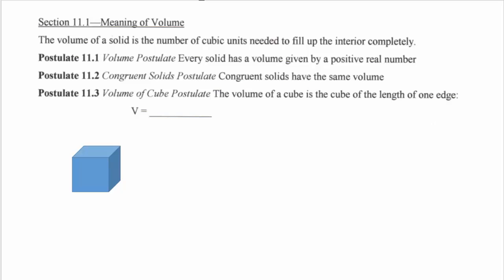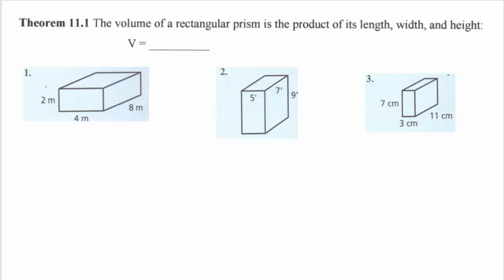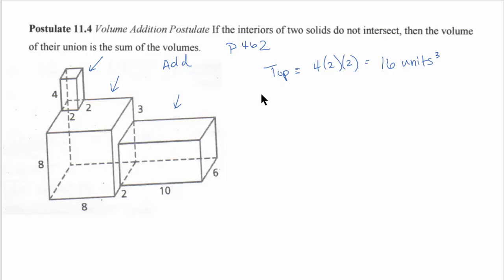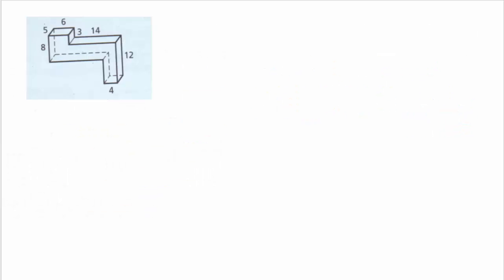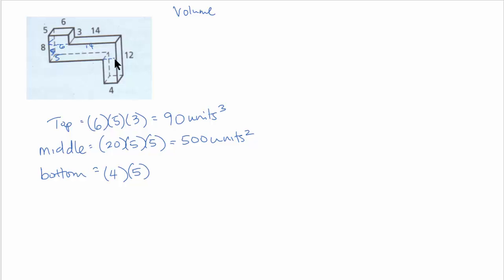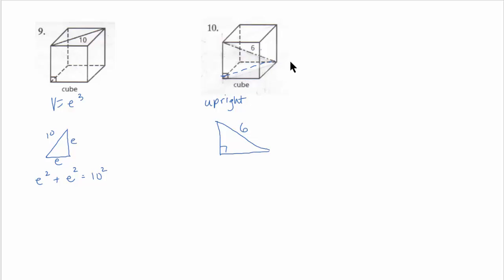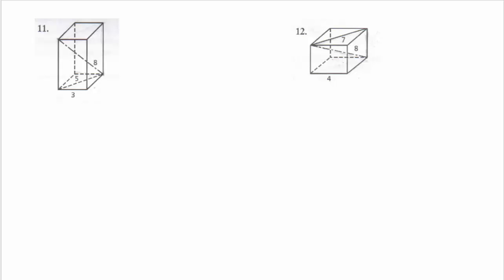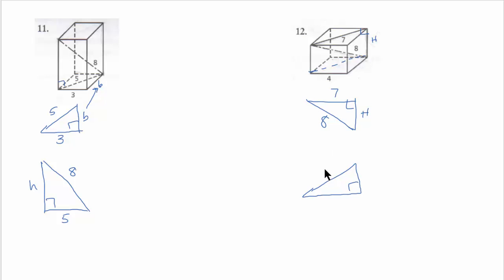Geometry Chapter 11.1